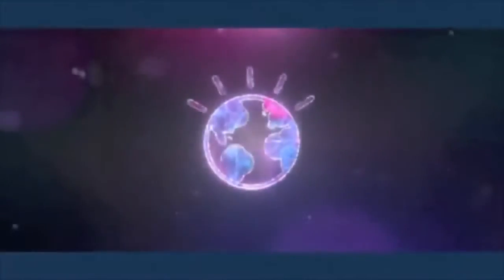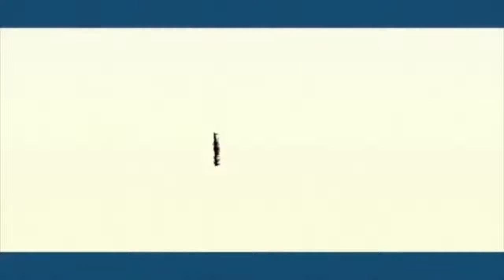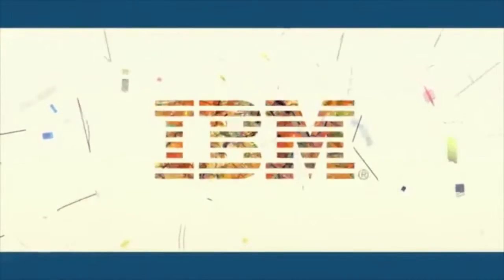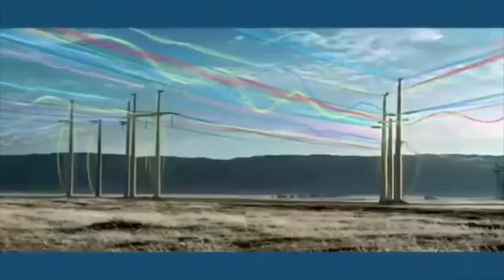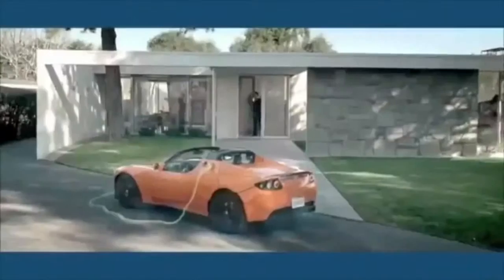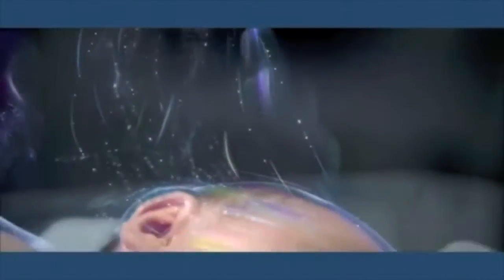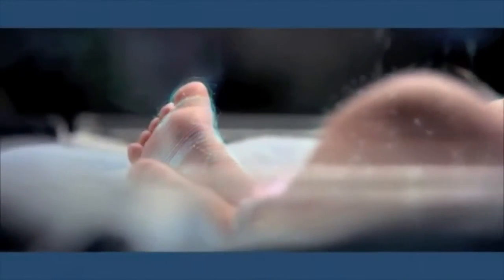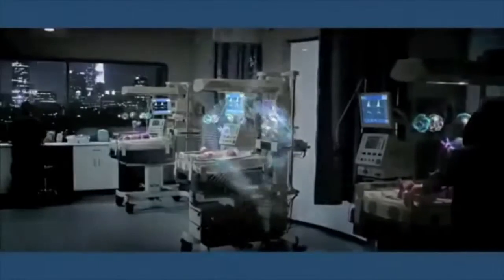IBM ART OF DATA COMMERCIALS 1 4